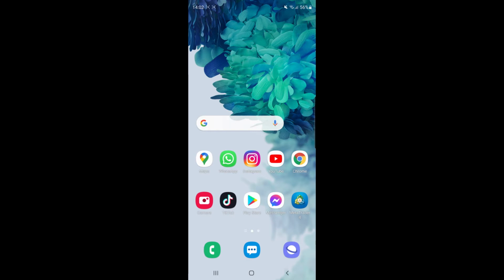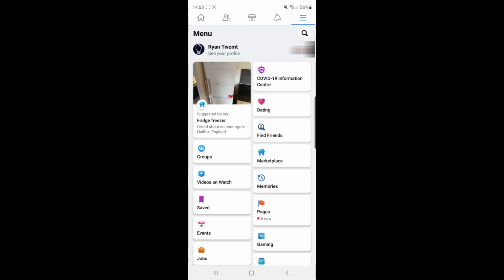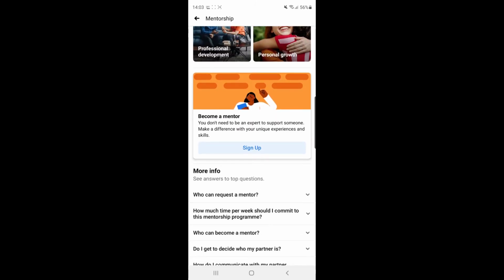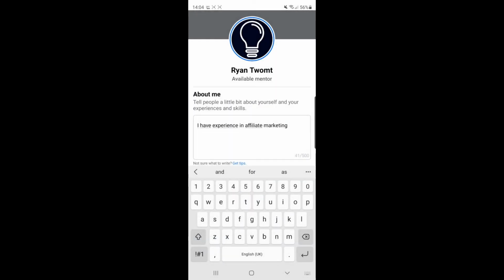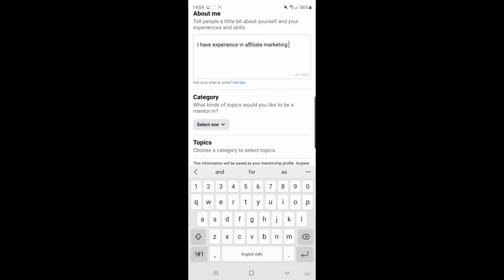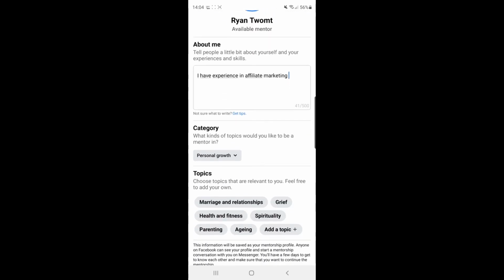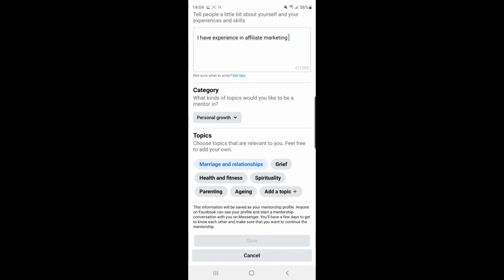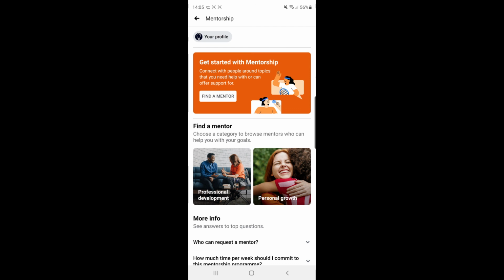How To Become A Mentor On Facebook (Full Guide)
In this video, I show you how you can become a mentor on Facebook.

Steps to become a mentor on Facebook:

1) Open Facebook
2) Go to the settings tab
4) Select Mentorship tab
5) Click become a mentor & sign up